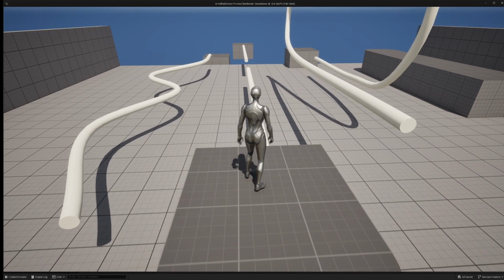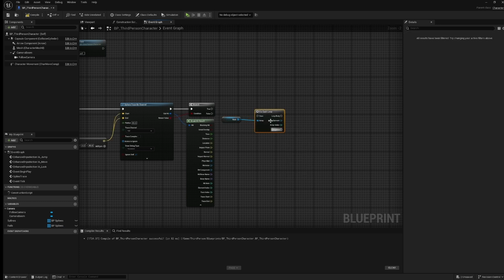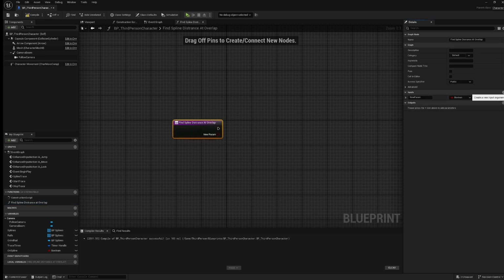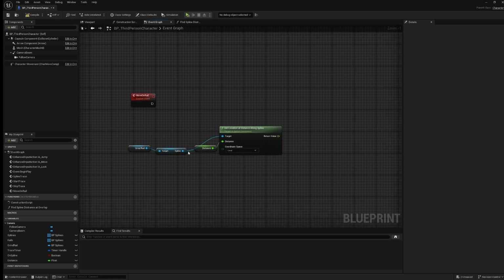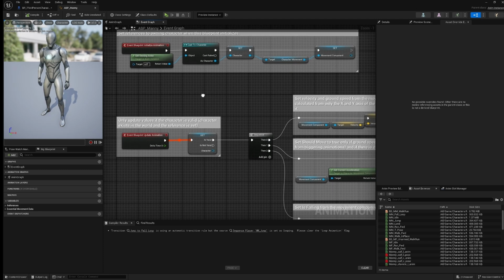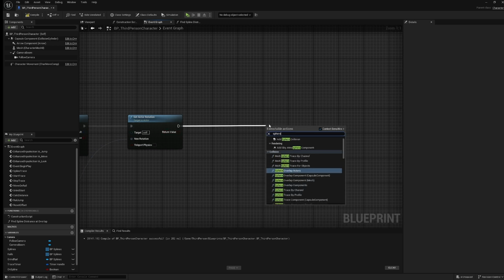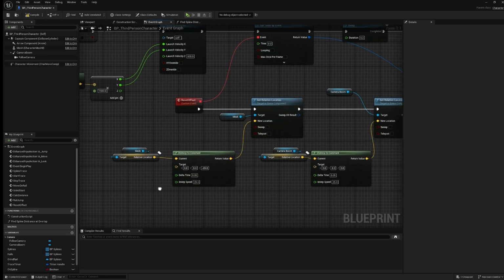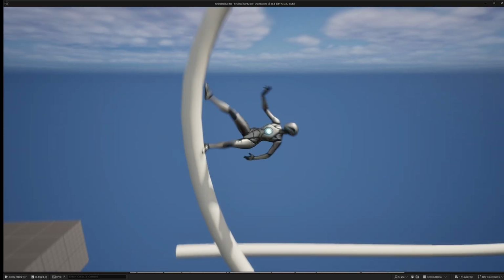How to Make a Grind Rail - Ratchet & Clank Inspired | Unreal Engine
In this Unreal Engine tutorial, I show you how to create a grind rail system that allows your character to move along a spline at a constant speed. The character follows the rotation of the spline, so you can have it follow bends and twists and even loops. Overall, I think this is a good example of how to use a spline.

Come and hang out on Discord!. Aske me questions and engage with others on your own project.

00:00 - Intro
00:24 - Setting up the Grind Rail
03:07 - Generate Overlaps on Spline
09:54 - Calculate Distance Down a Spline
14:42 - Moving Along a Spline
20:52 - Setting Animation
23:07 - Setting rotation
24:06 - Jumping
31:51 - Making Rails
34:23 - Notes and Fixes
36:14 - Outro